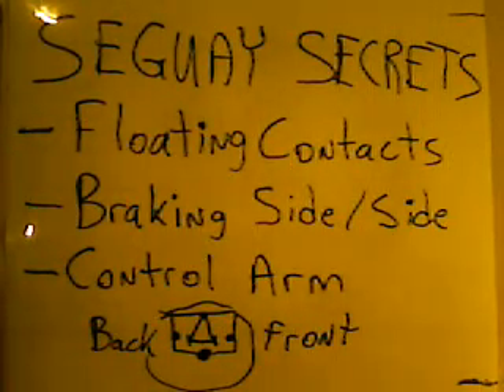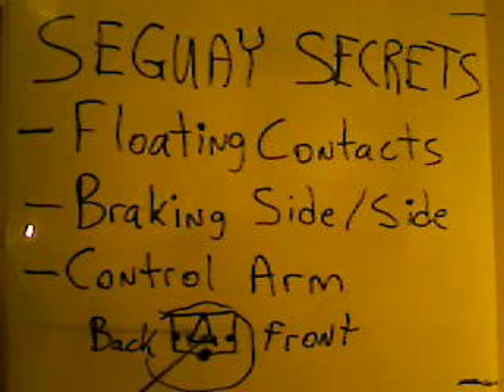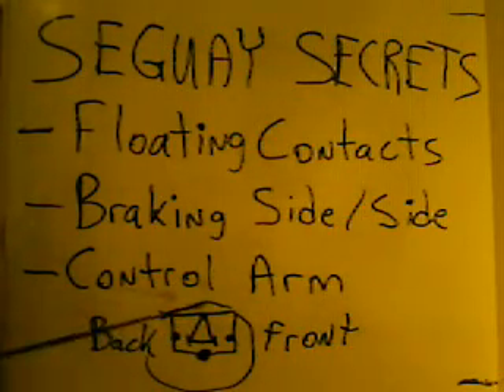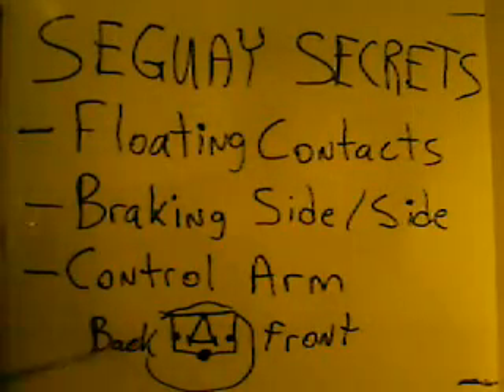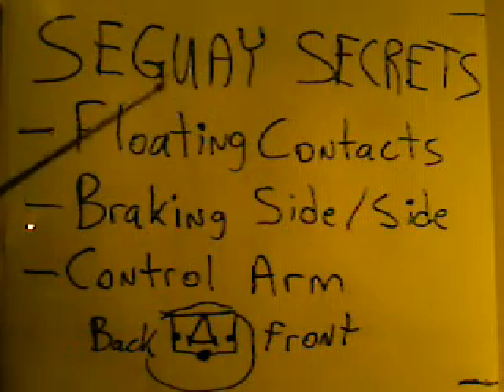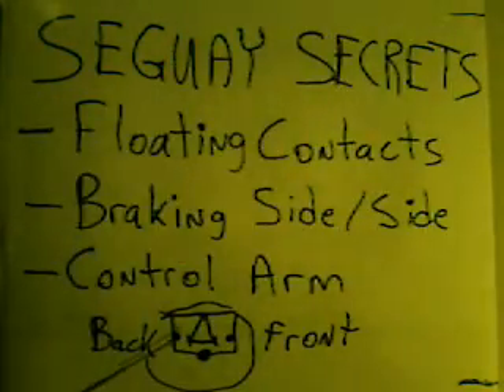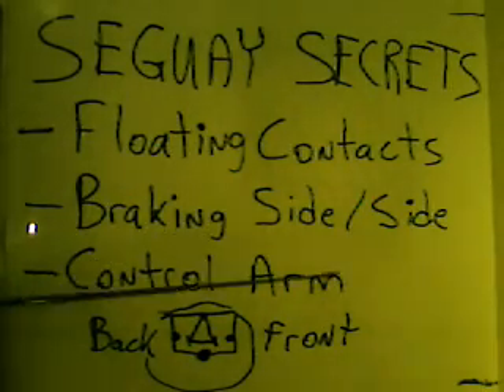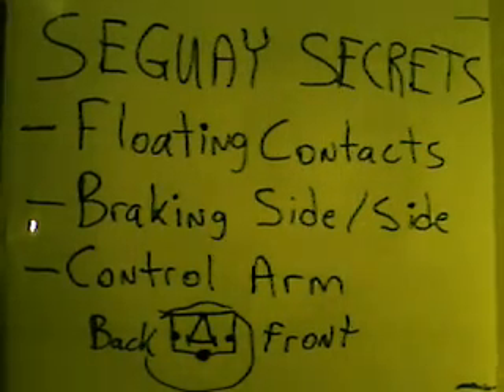Segway Secrets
The theory behind how the segway works explained. Simply designed, and can easily be copied.